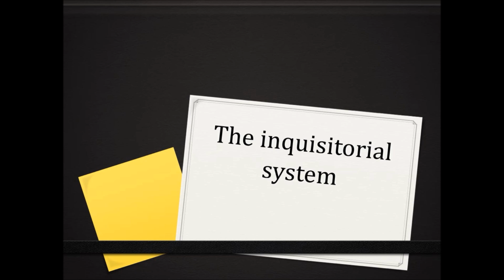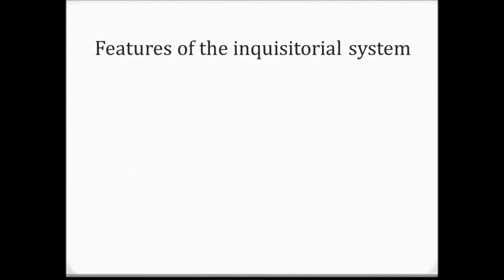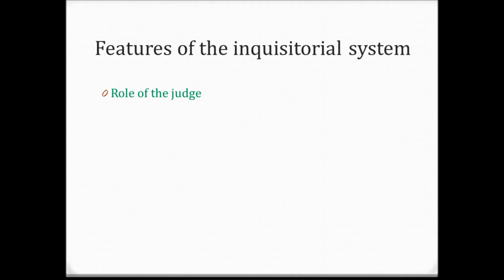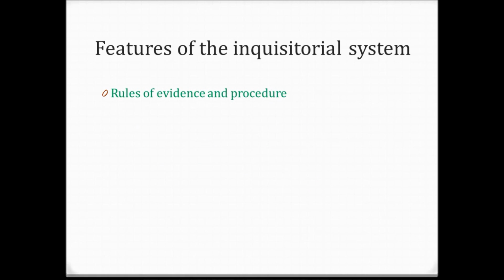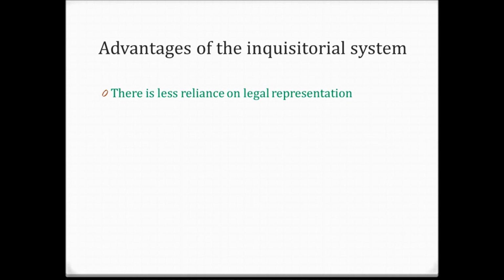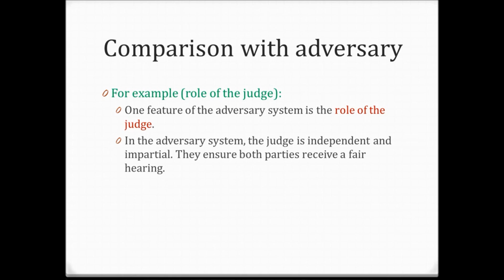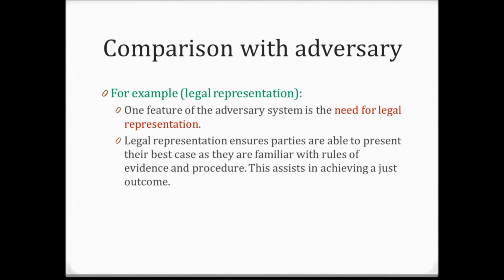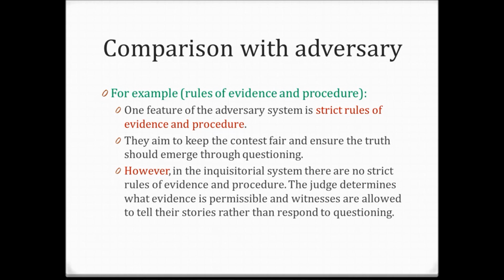VCE Legal Studies - Unit 4 AOS2 - The inquisitorial system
Compare the operation and features of the adversary system with the inquisitorial system;